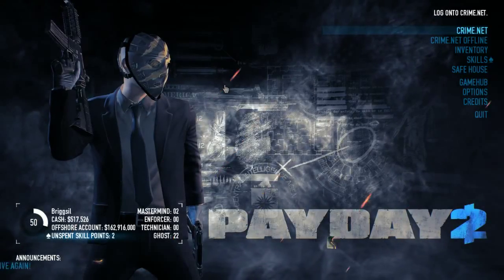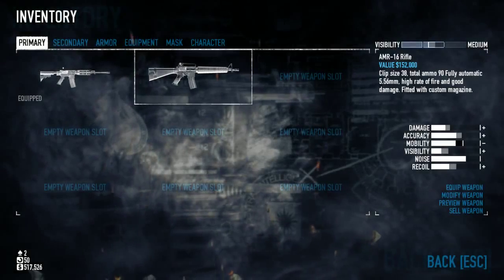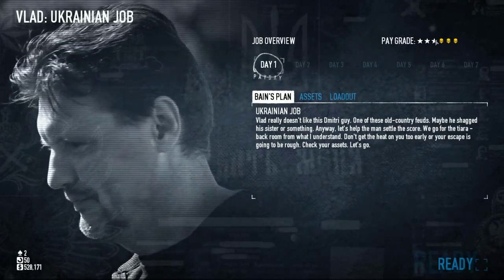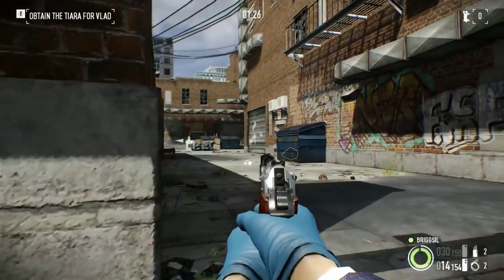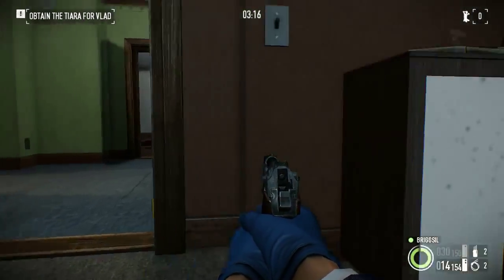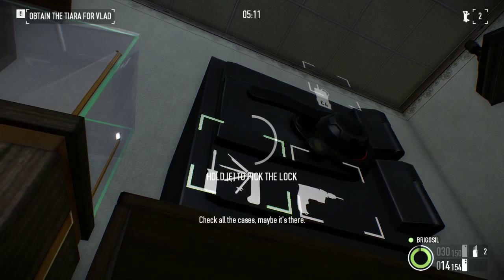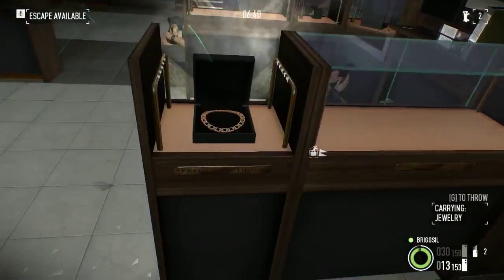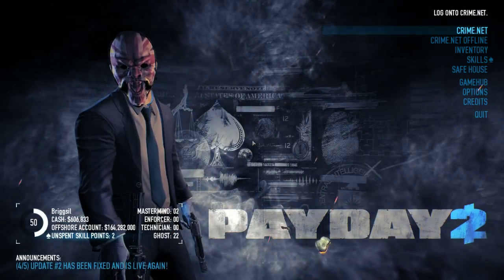Payday 2 : Stealth & Tactics - Ukrainian Job